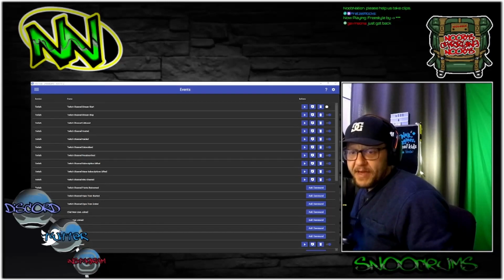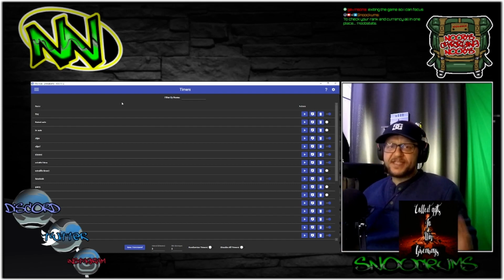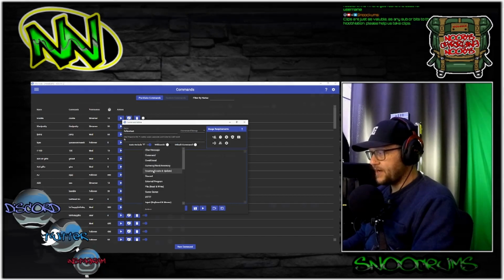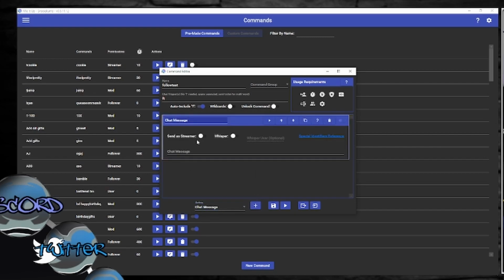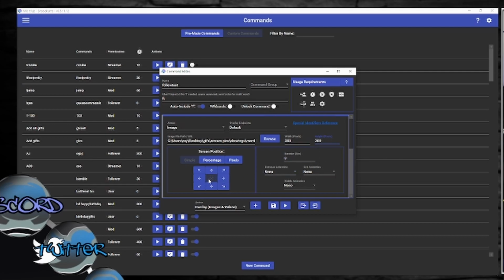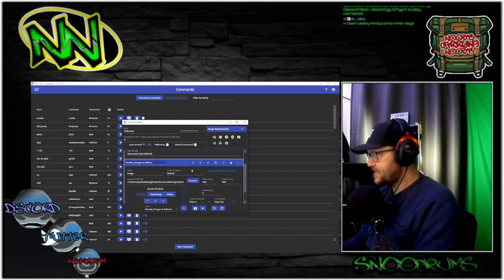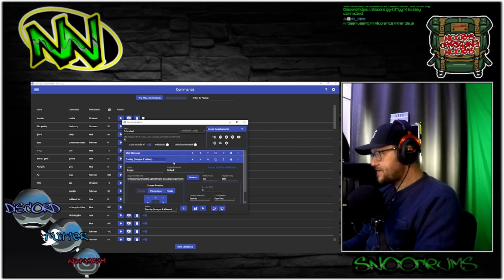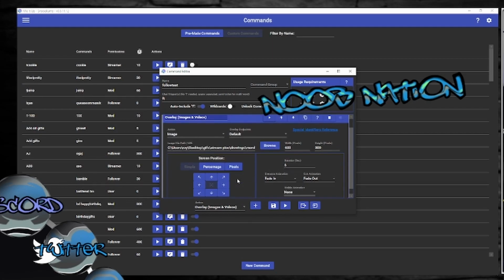Setup Follow, host, Raid alerts, and interactive chat commands for twitch using Mix It Up chat bot.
Easily learn to setup alerts and chat commands for twitch.
In this video cover how I add twitch chat, overlays, sounds, and alerts,
to Twitch using mix it up app, this will also work for most commands, channel points redemptions and a good start to building an advanced interactive stream.
It keeps most of my stream rank, currency as well.  I find using this command setup is productive when being used in the timer section to share socials and sponsors and event links.

Hope this helped you out in some way.
If you wish to talk more some time.
Tuesdays, Thursdays, Fridays. 9am pst
All access.